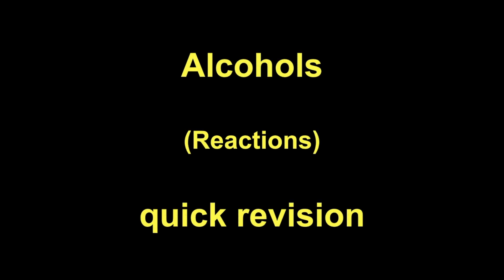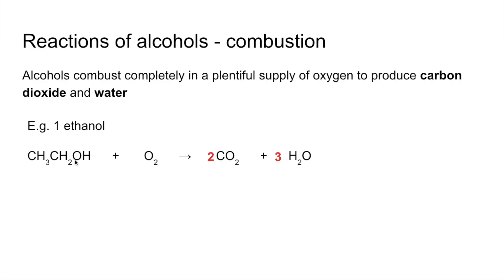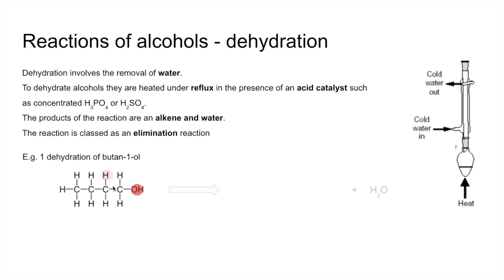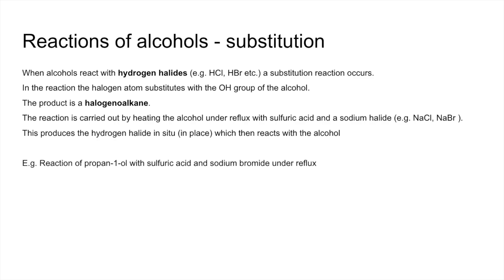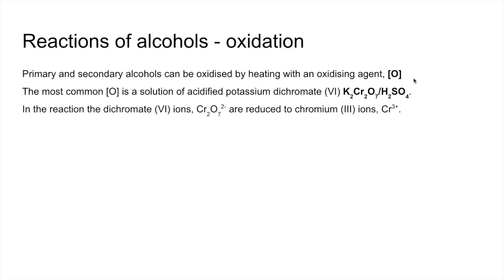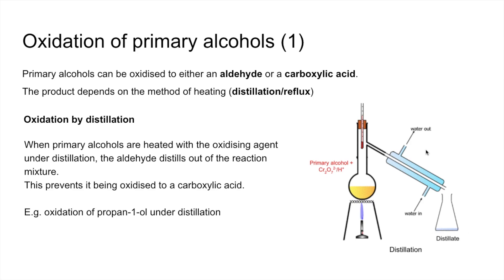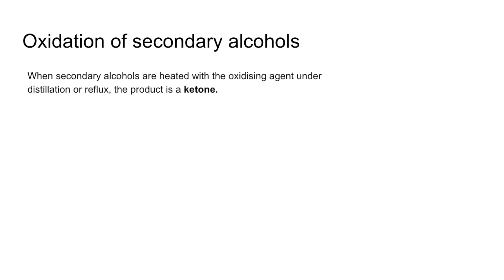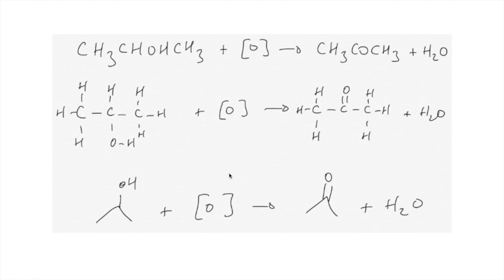Quick Revision - Alcohols (reactions)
Reactions of alcohols explained in under 10 mins
Includes: Combustion, dehydration, substitution, oxidation